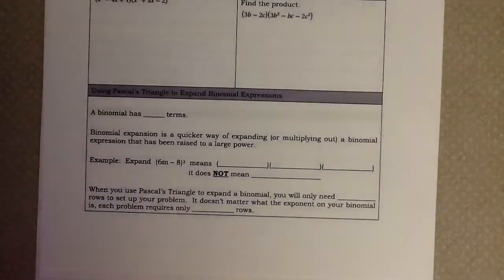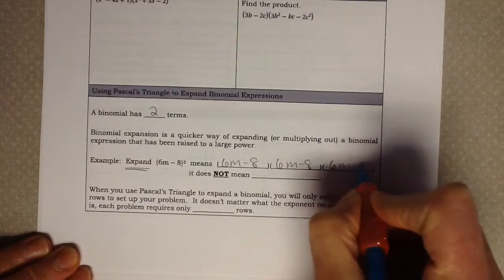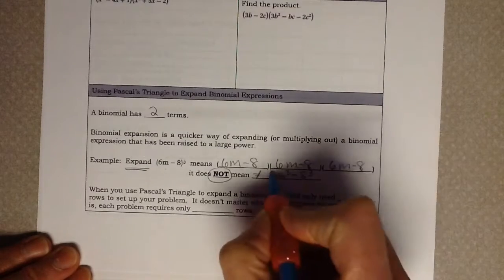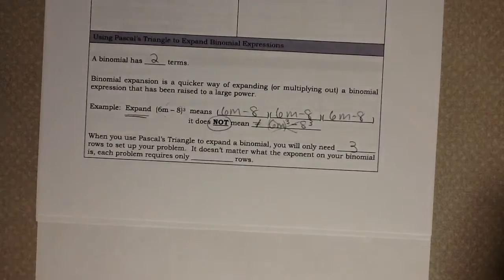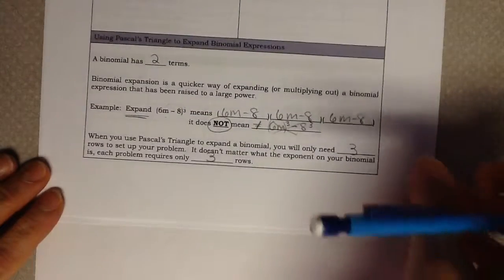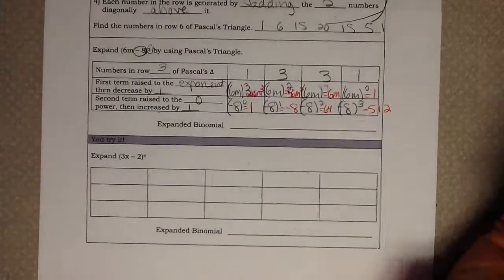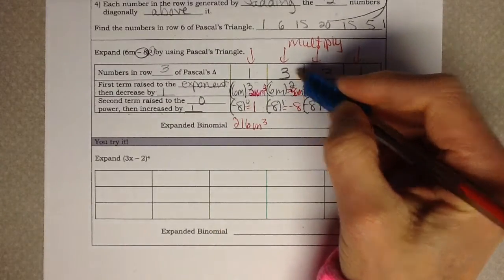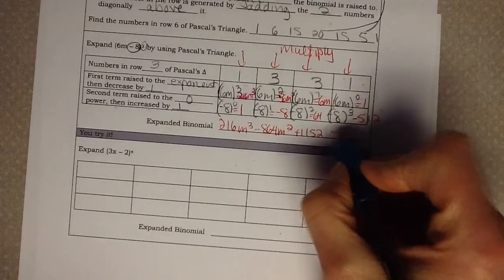A2A section Section 6-2C